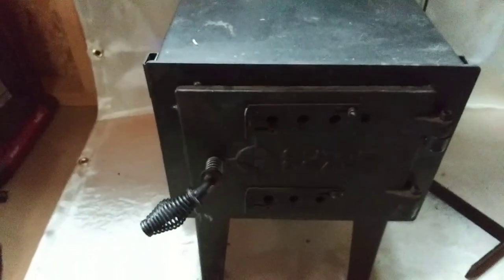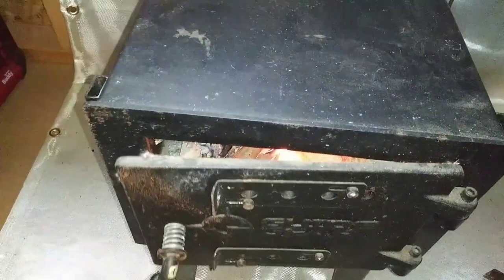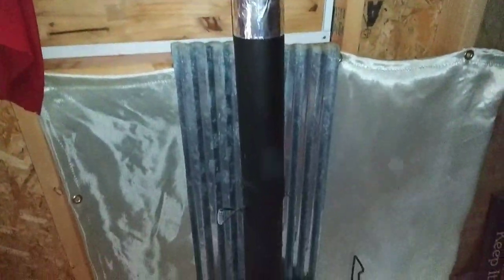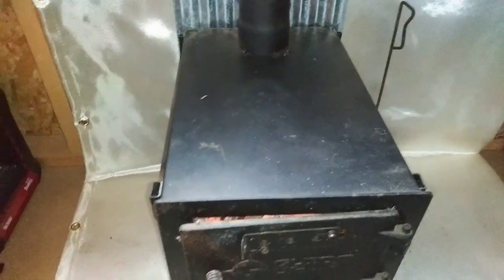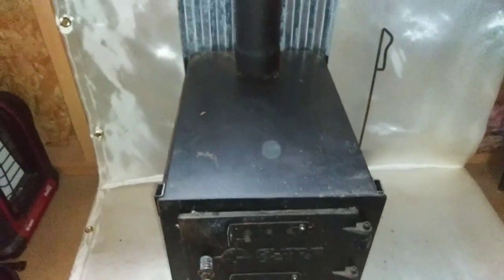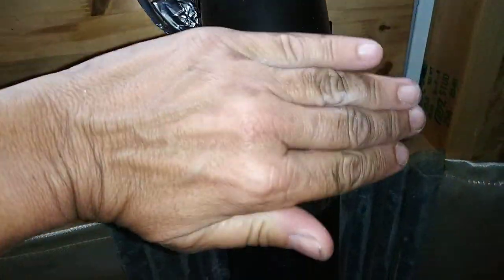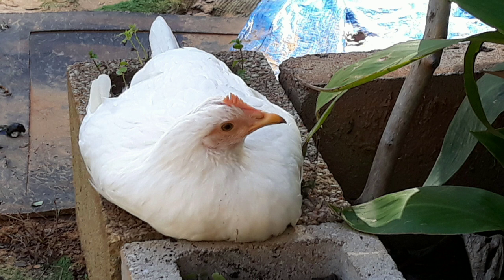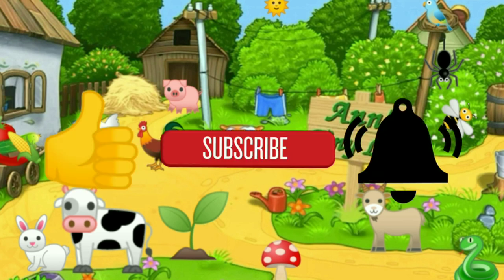First Time Firing Up the Wood Burning Stove INDOORS! - Ann's Tiny Life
I fired up the Guide Gear wood burning stove for the first time in the tiny house. Did disaster happen? Did I burn my tiny house down like people said I would?